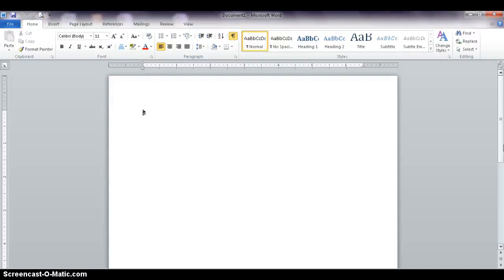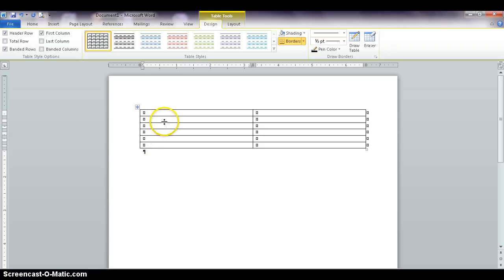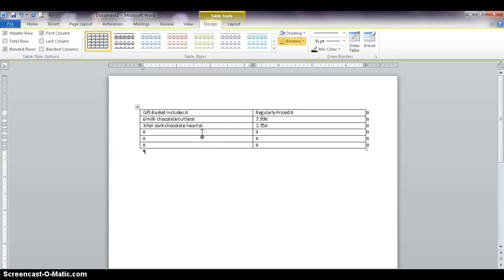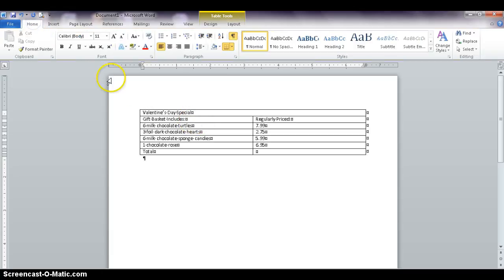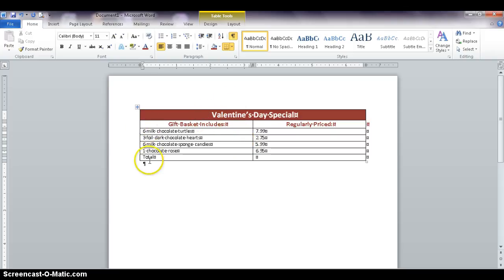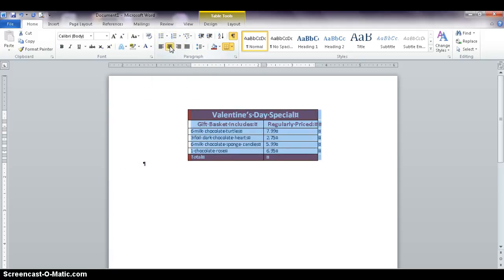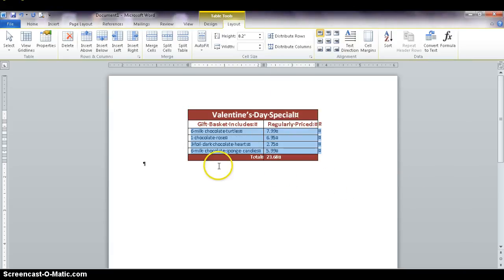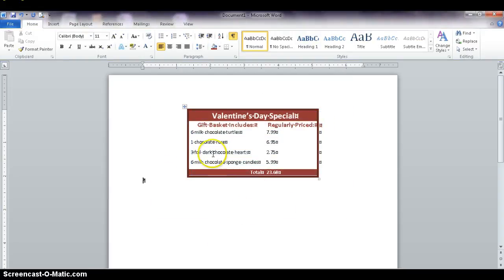Word Video 10 - Tables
This video will teach you how to insert and format tables in a Word document.